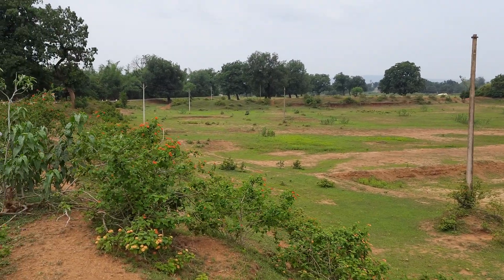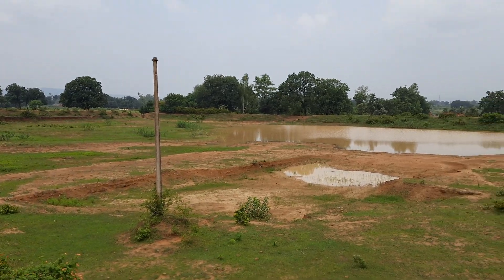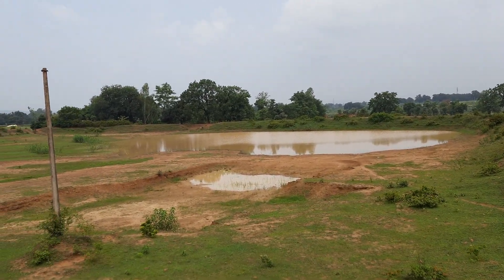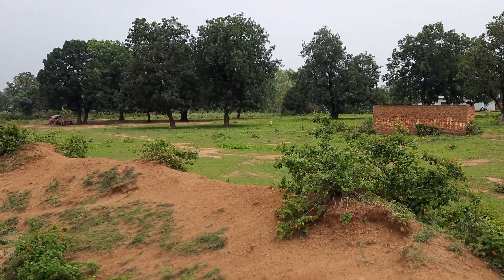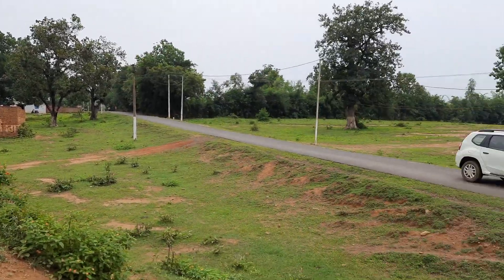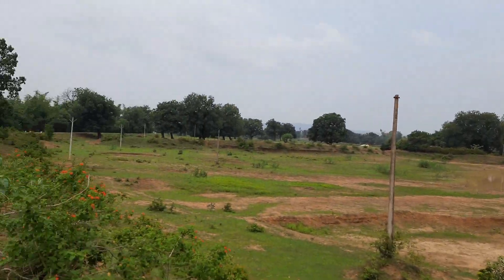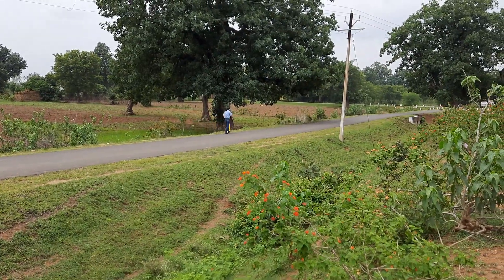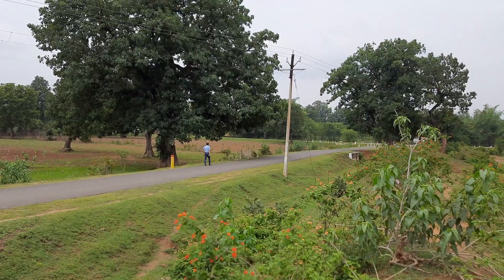Nature View Shahdol MP